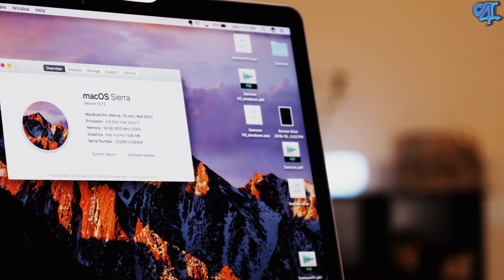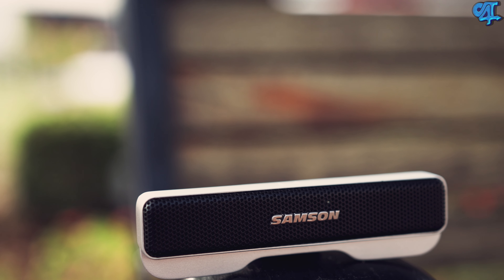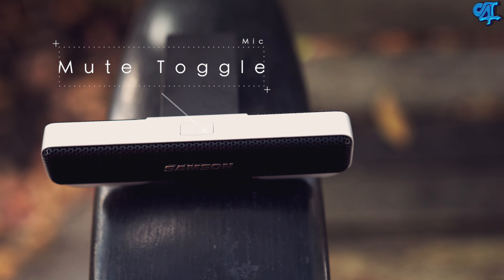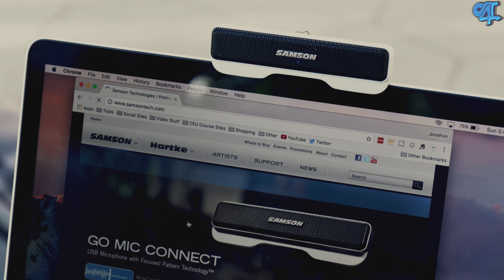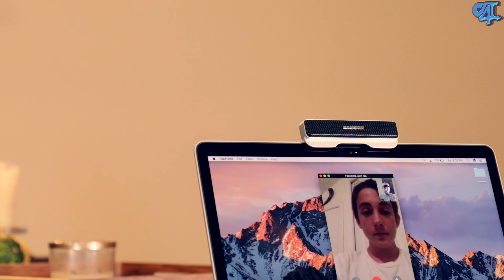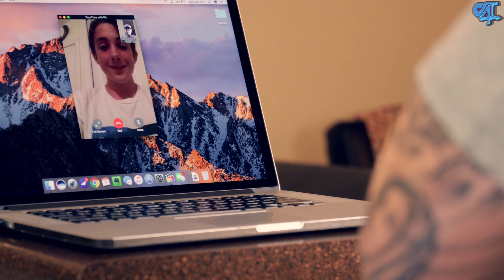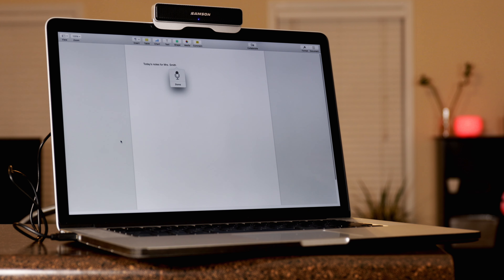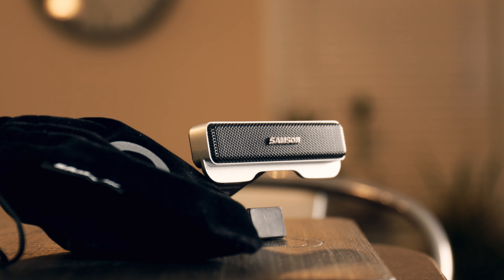Improve Your MacOS Sierra Experience With The Samson Go Mic Connect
MacOS Sierra was recently released and it comes with a lot of exciting updates including Siri functionality, better handoff support, and just an overall more fluid experience. In this video I want to show you guys how you can improve your experience with the use of the Samson Go Mic.